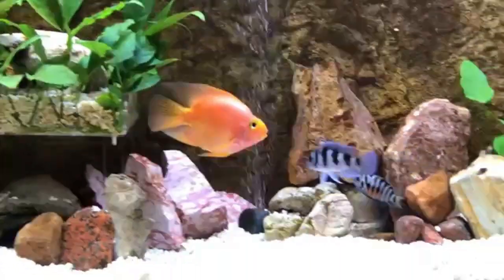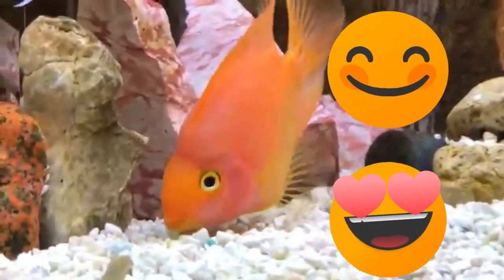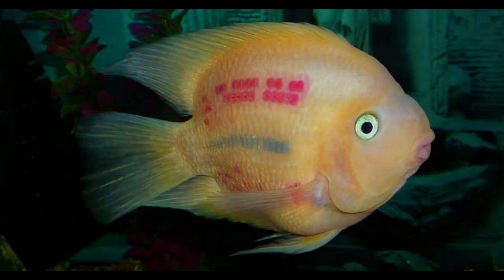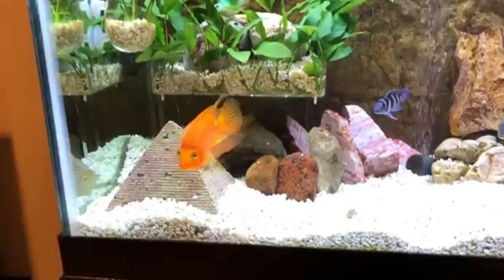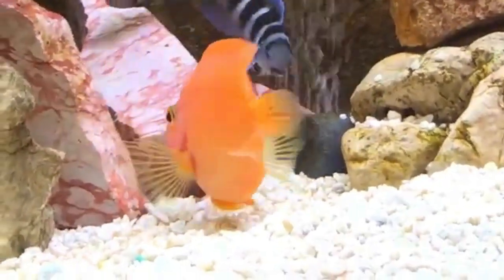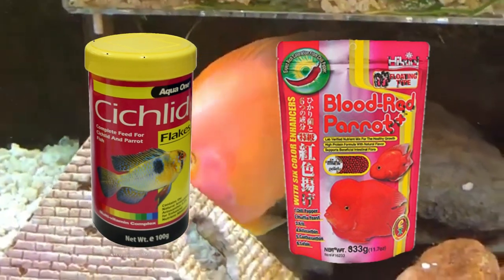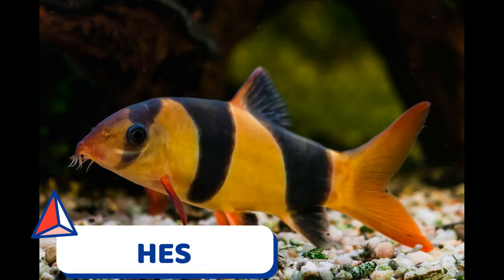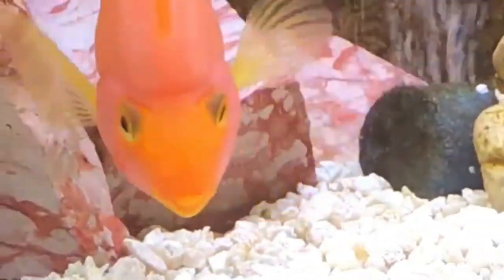FUN FACTS ABOUT THE BLOOD RED PARROT CICHLID FISH VIDEO - VLOG#5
Blood parrots are easygoing, shy cichlids, but they stick up for themselves against other fish. However, their oddly shaped mouths don't allow them to inflict any real damage to fish of equal or greater size. In general, tropical fish won't pair well with blood parrots if they're too big, too small or too aggressive.